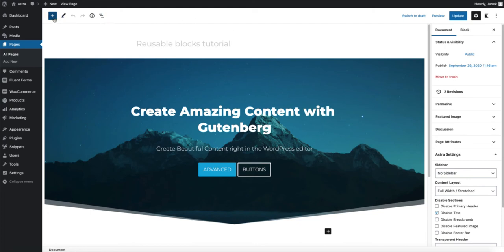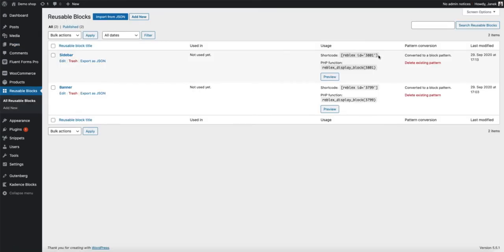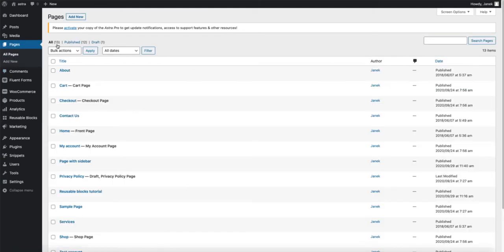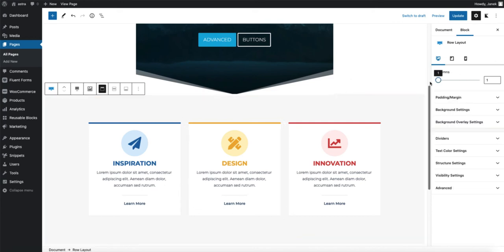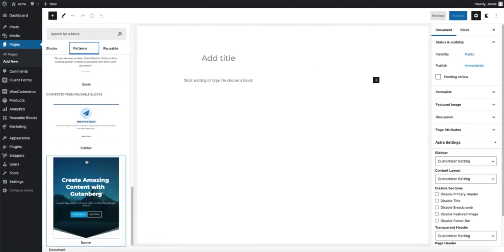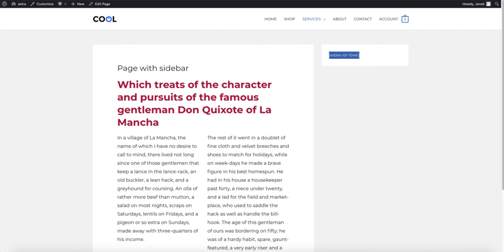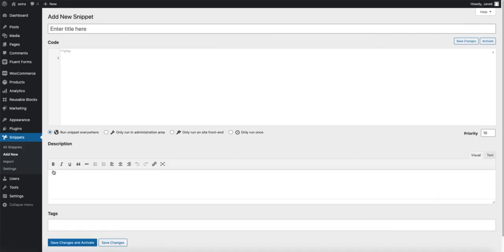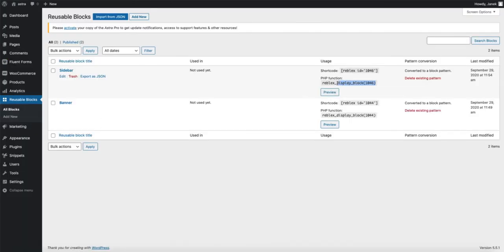How to Create Block Patterns and Reusable Blocks | The Easy Method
In this video I will show you how to create your own reusable blocks, convert them to custom block patterns and how to use those blocks in the Wordpress widget areas.

Code snippet I used in this video:
add_filter( 'widget_text', 'do_shortcode' );

Add this to the Code Snippets or to your functions.php file

Blocksy Theme and Kadence Theme are both currently two of the best WordPress themes. So, if you’re interested, then you can grab: